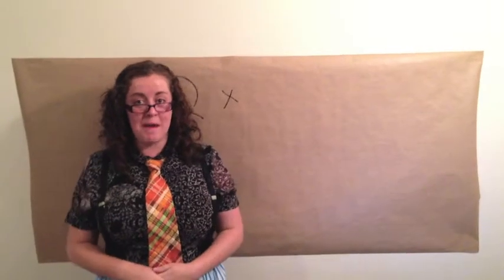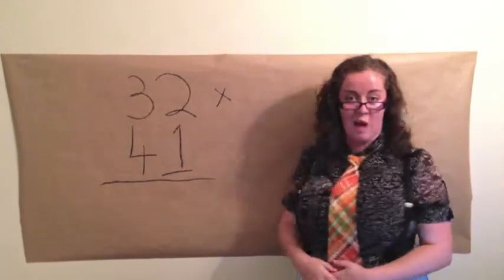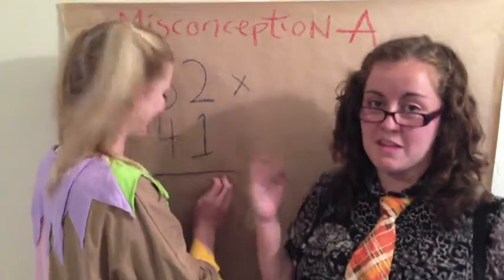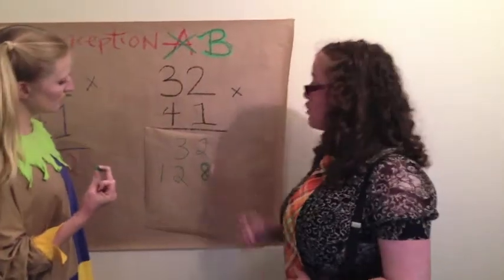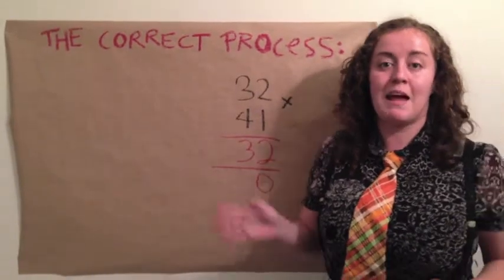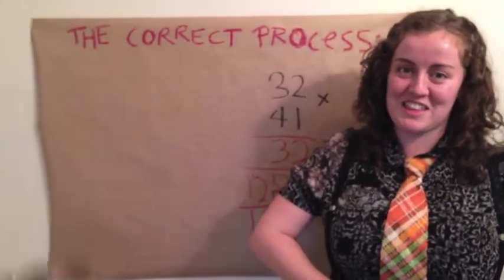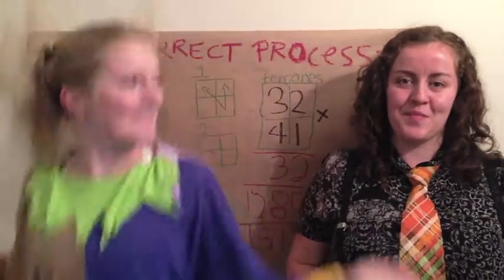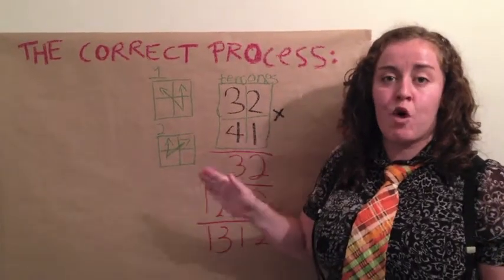Lauren Chapman's Fractions Digital Resource